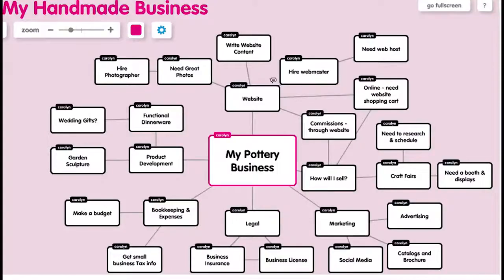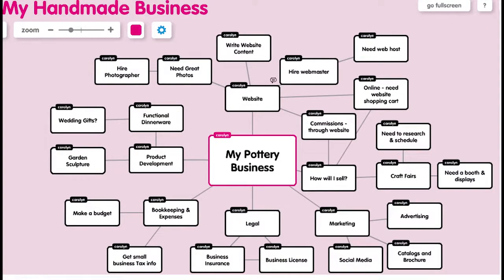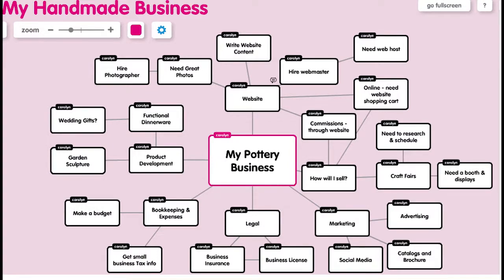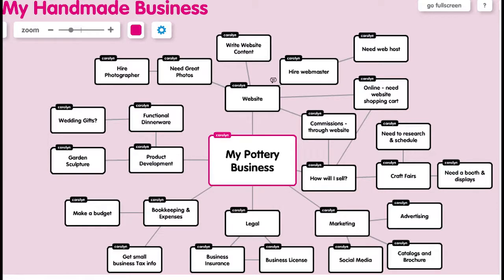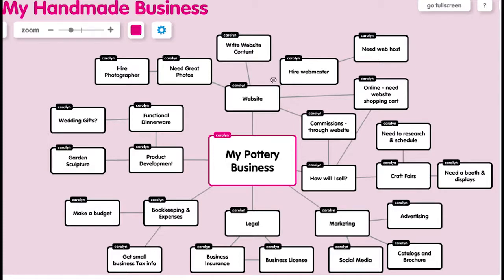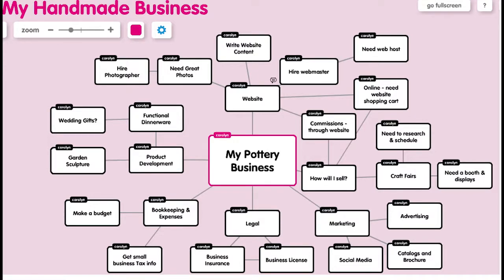How to Use Mind Maps for Your Small Business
Whether you are at the "idea" phase or want to grow your creative business, you can use Mind Map tools to visualize the structure and different elements needed. The online mind mapping tool used in this video is available